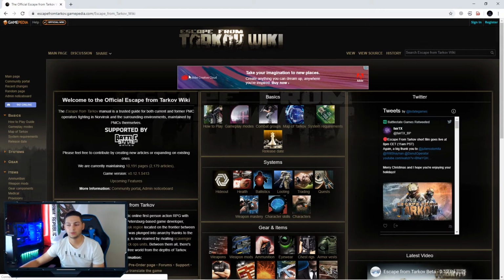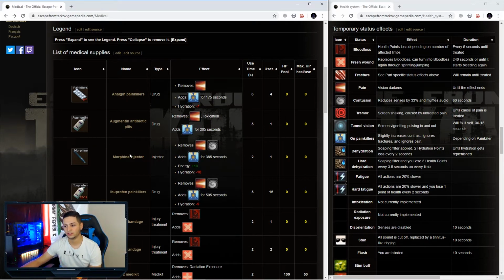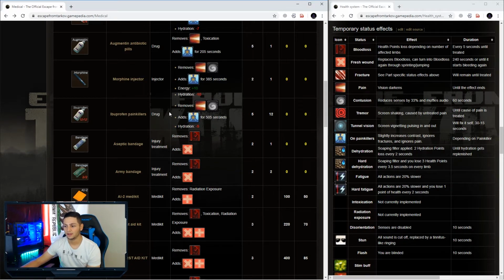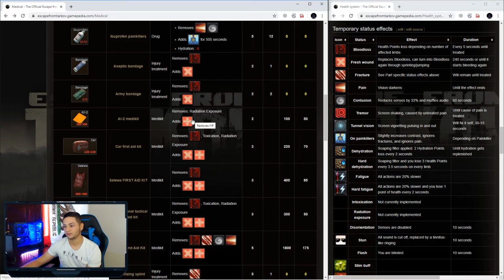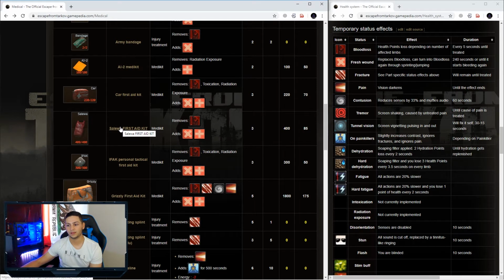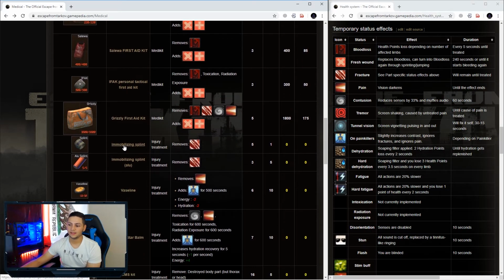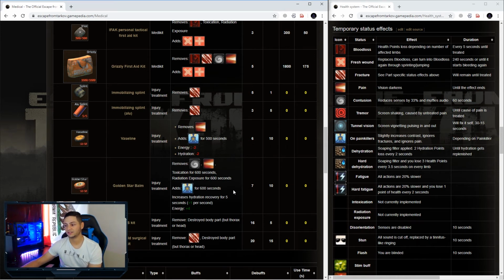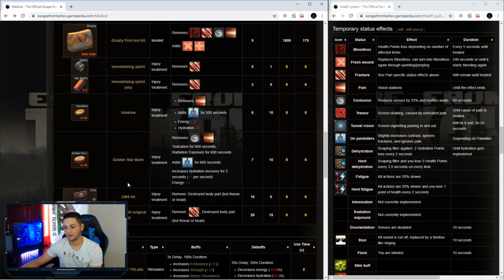Escape from Tarkov | Medication Guide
Escape From Tarkov Beginner Guide. If you are a just getting started on Escape From Tarkov this guide is for you!

Music used in this video: Intro- (Hippie Sabotage - RIGHTEOUS)  Outro- (Hippie Sabotage - RIGHTEOUS)